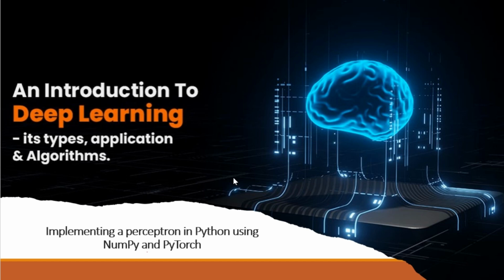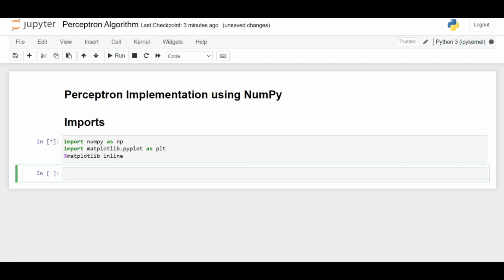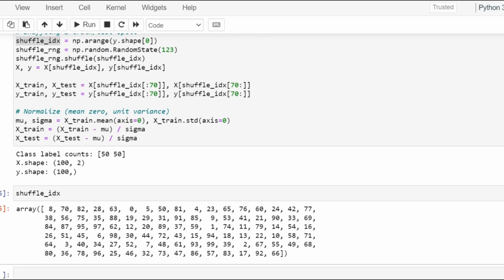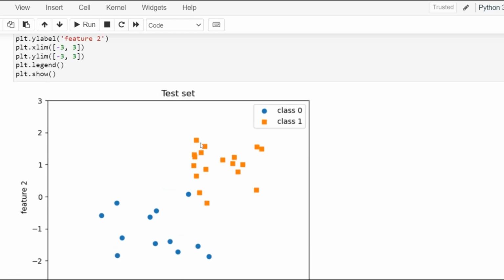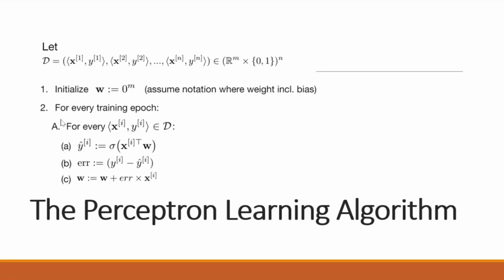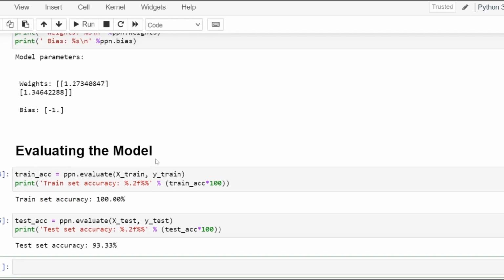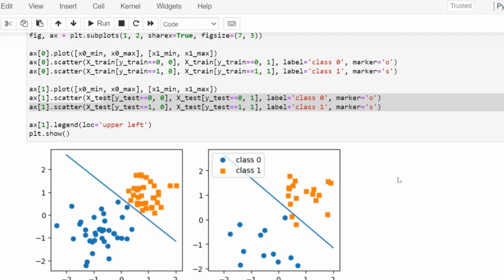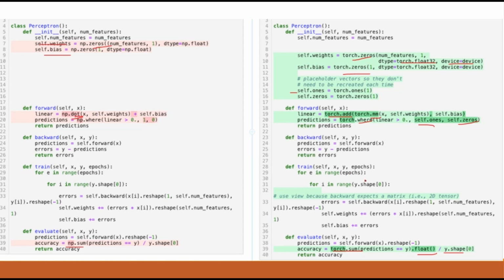Master Perceptron Algorithm in Python: Numpy & PyTorch Tutorial!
Welcome to our in-depth tutorial on implementing the Perceptron Algorithm in Python using Numpy and PyTorch! 🚀 Whether you're a beginner or an experienced programmer, this video will guide you through the process of building and understanding one of the fundamental algorithms in machine learning.

What You'll Learn:
Step-by-step implementation using Numpy
Implementing the Perceptron Algorithm with PyTorch